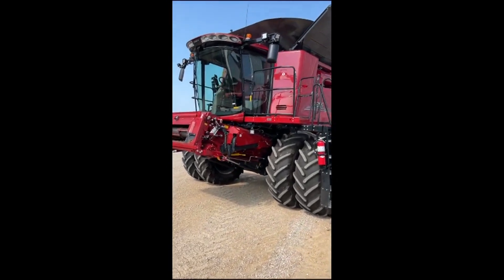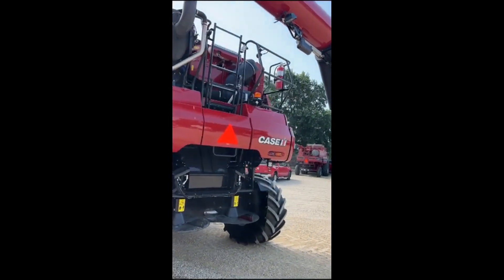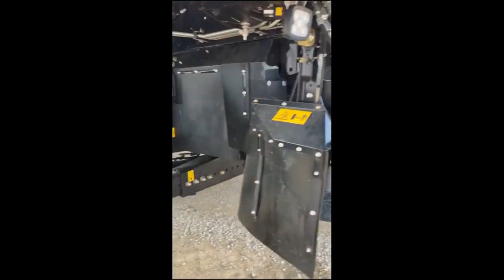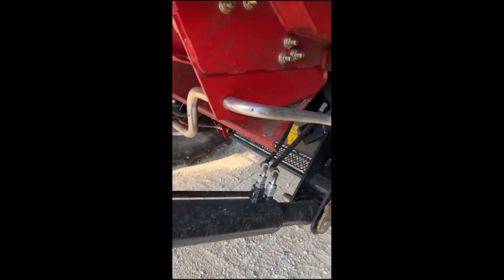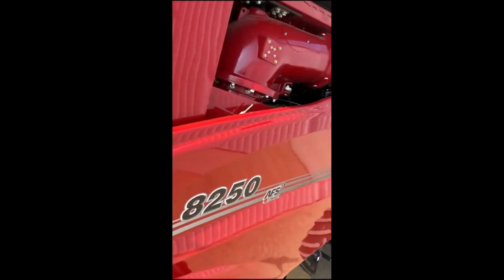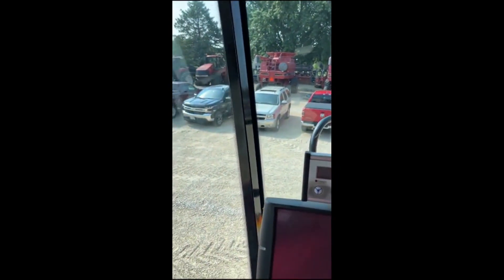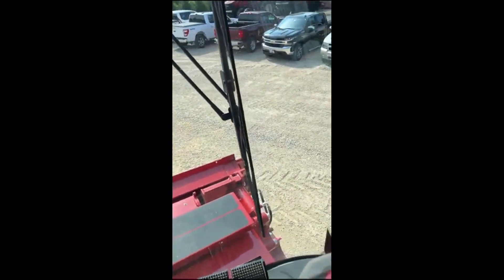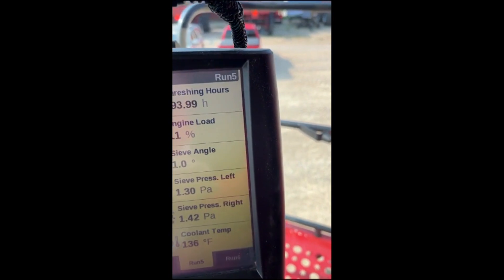2023 CASE IH 8250 For Sale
620-42 Duals, Field Tracker, Rock Trap, Corn/Soybean, Guidance Complete, True Sight, Luxury, Power Fold Covers, Chopper, Folding Auger, Certified Pre-Owned Warranty,Click on Service Log for Original Build Sheet, 0% Financing for 24 Months!